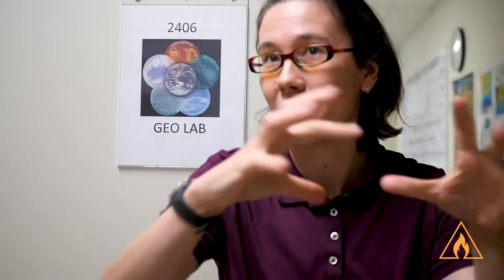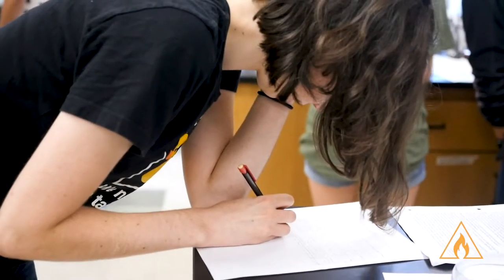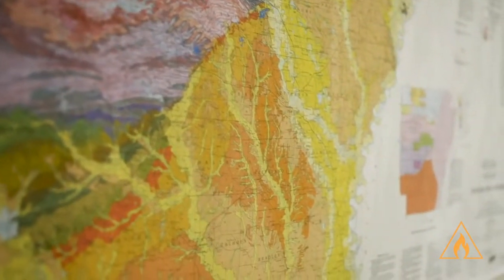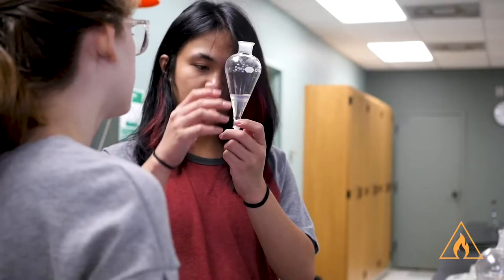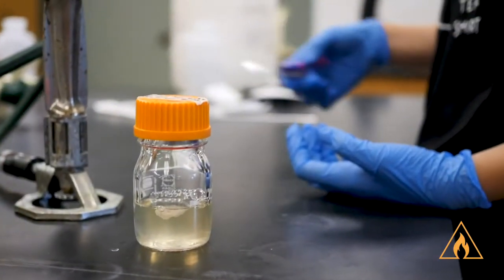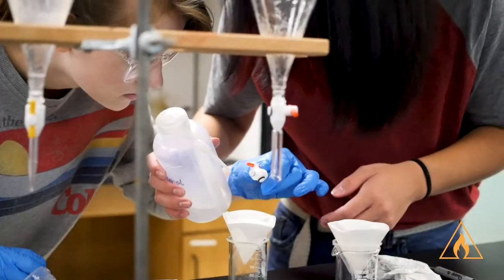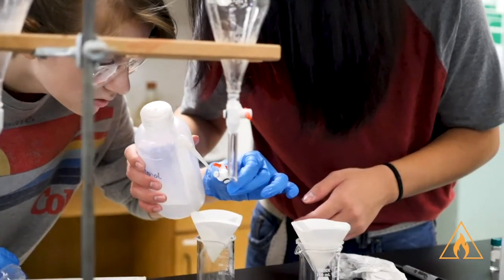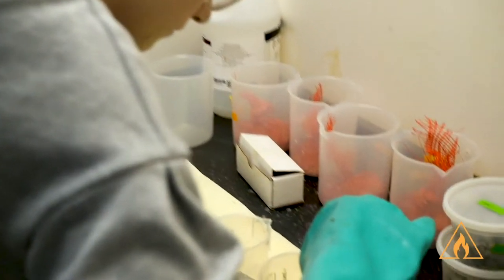ASMSA Research in the Park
Pro-Bono Project for Arkansas School for Mathematics, Sciences & the Arts.
September 2019